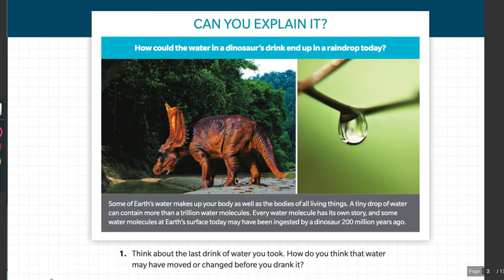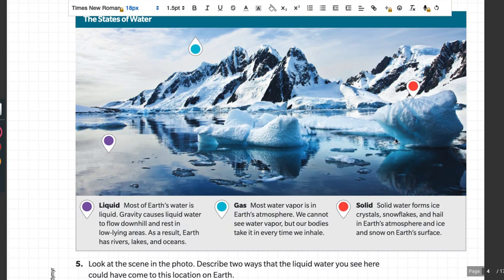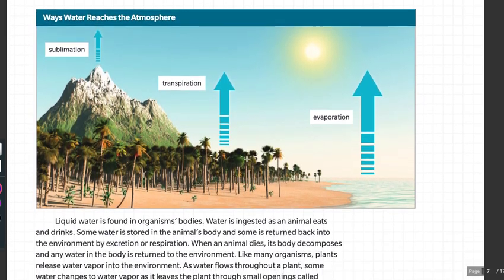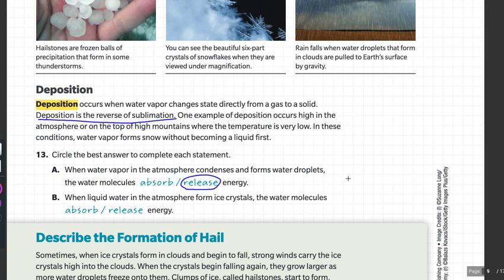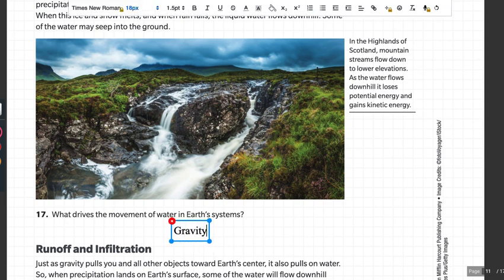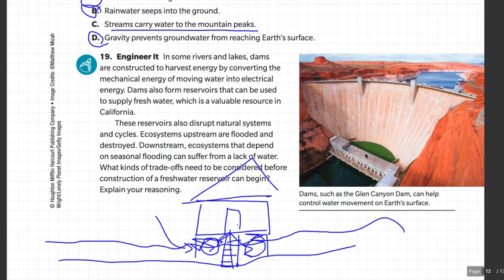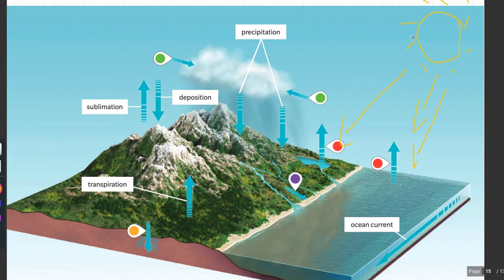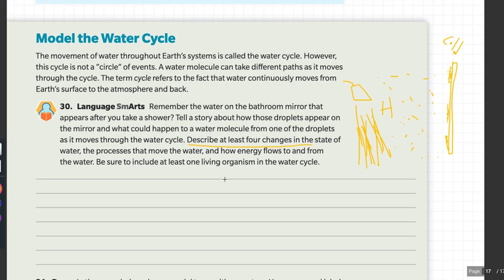U3 Lesson 4